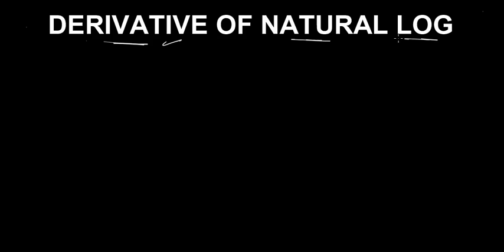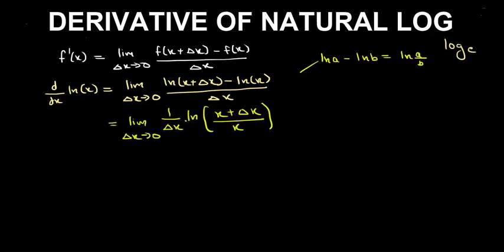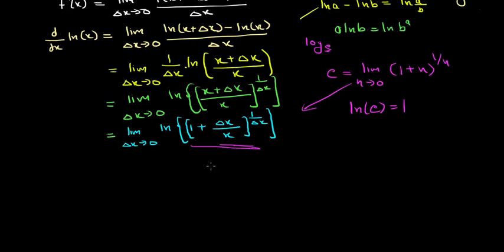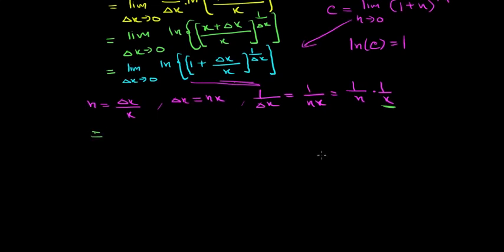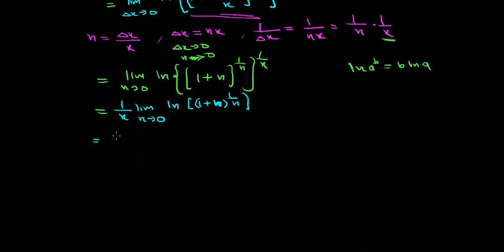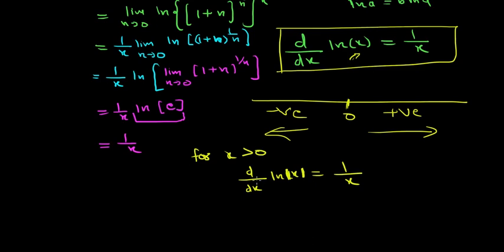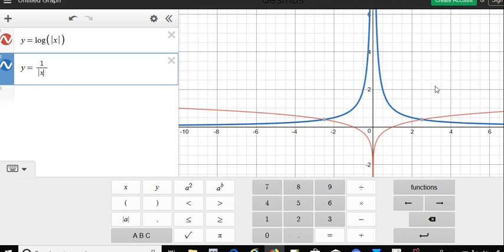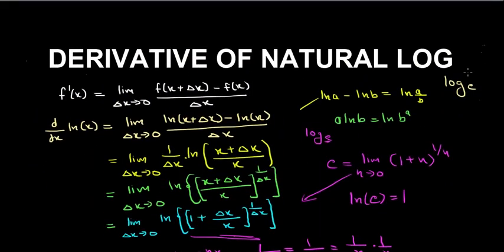Derivative of Natural Log (proof) by mathOgenius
Derivative of Natural Log
This video Is about the derivative of natural log .. People were asking me to make update videos on calculas, SO I thought to make this video because You will learn a lot of new things while deriving the derivative and also at last you will learn about the condition on x while finding the proof.

wacom One tablet(i use to write with this on screen)
software I use = Smooth draw
screen recorder=ZD soft screen